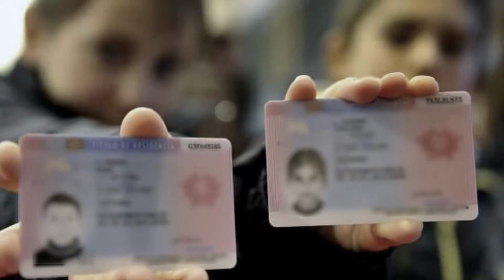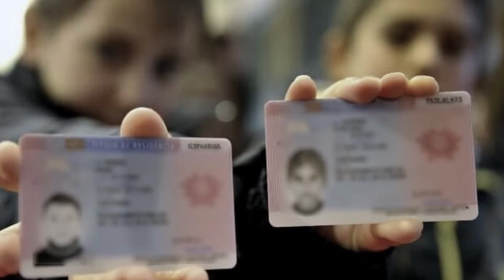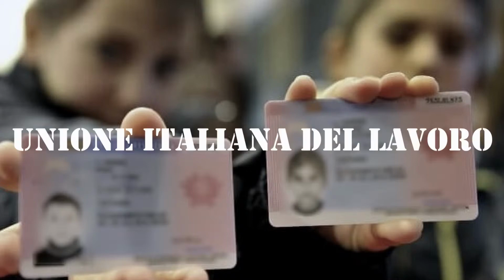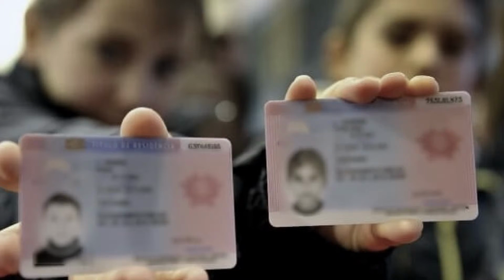Switching from Student residence permit to work permit ITALY -Permesso Di Soggiorno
Permesso Di Soggiorno per motivo di lavoro subordinato

Sony A7RII [42MP, fullframe, 4k video]

Sony A6300 [APS-C, 4k video, 120p FullHD]

Vlogging Cam:
Sony A5100 [flippy selfie screen, 1080p]

My new favorite Bokeh King 35mm t1.5 Cine lens
Samyang/Rokinon 35mm t1.5 cine full frame

Best all in one super zoom lens:
Sony 24-240mm f3.5-f6.3 OSS Fullframe super zoom lens

Gorgeous Bokeh wide lens:
Sigma 16mm f1.4 C lens (APS-C)

Best budget portrait lens: Sony 85mm f1.8 full frame

Nice Wide Zoom lens:
Canon 10-22mm f3.5-4.5 USM

Decent and light prime lens: (retired)
Sony 50mm f1.8 full frame

Commlite Canon to E-mount adaptor

Joby Gorillapod

Neewer extension tube for macro photography 16mm & 10mm

Rode VideomicGo & Deadcat

Neewer Flash

110cm Neewer reflector

Editing:
Da Vinci Resolve
Corel VideoStudio
Lightroom
Mestre/Venezia

Starcraft 2 ID MyLifeFrAiur
Team: PSISTORM Community Team [PSISTC]
Master 3 Terran Mech Player highest mmr 4509
Diamond 1/2 Protoss/Random/Terran Bio
Diamond 3 Zerg
region: NA/EU